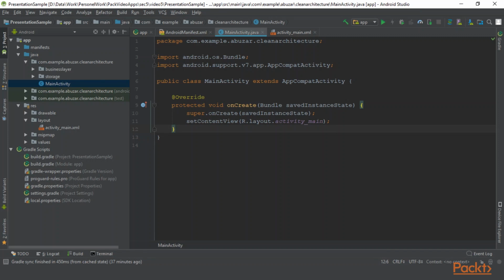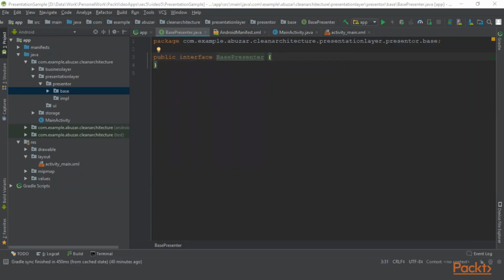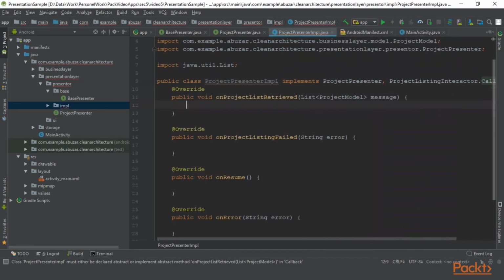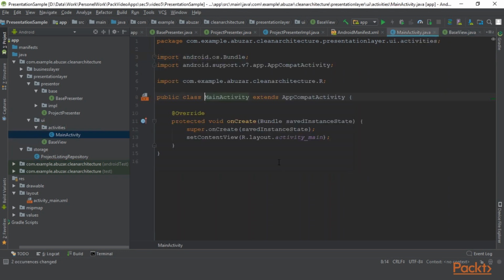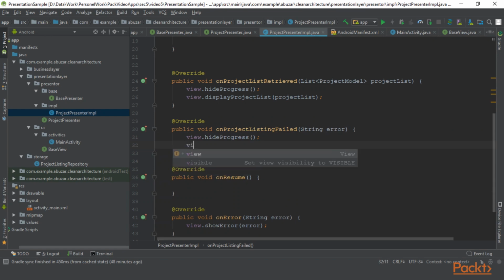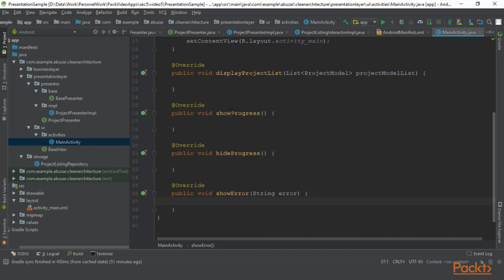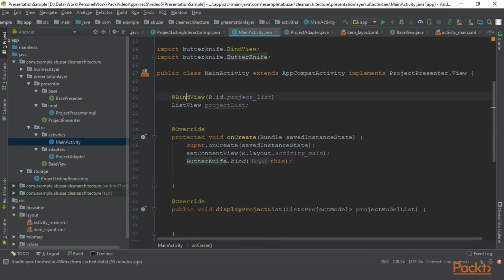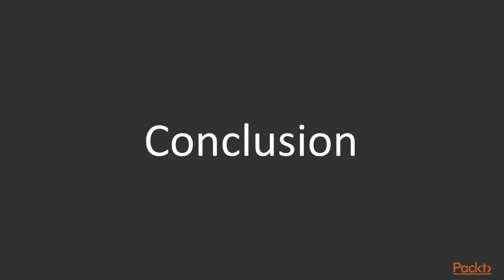0505 Creating Interactors for Our Projects List and Testing Them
05.Implementing a Clean Architecture